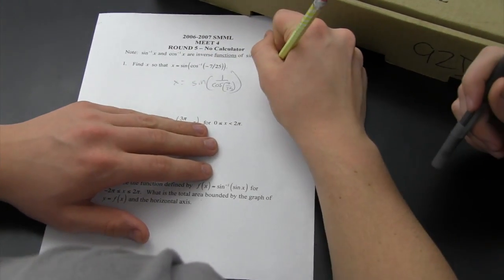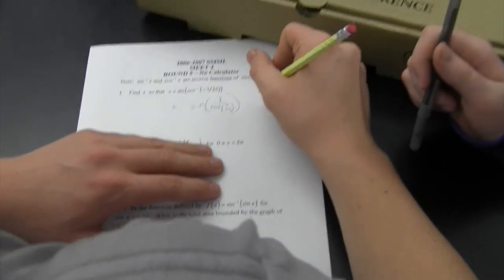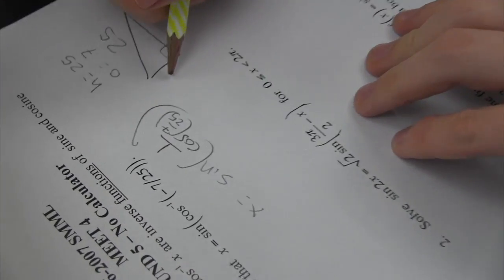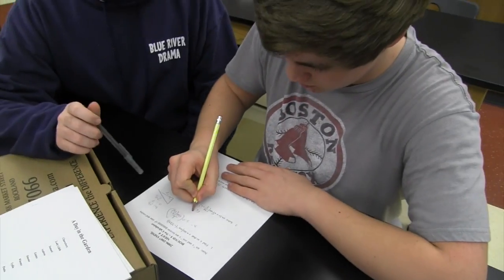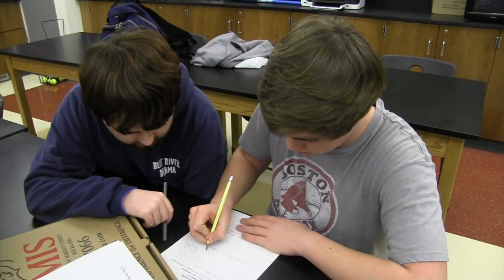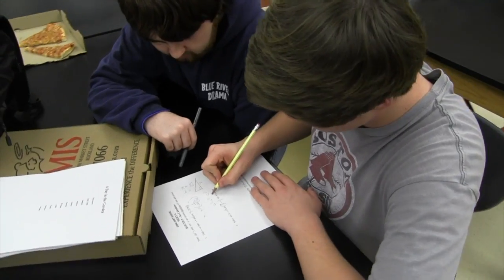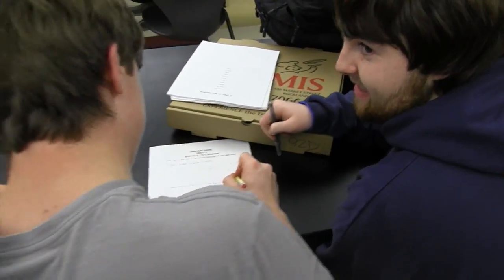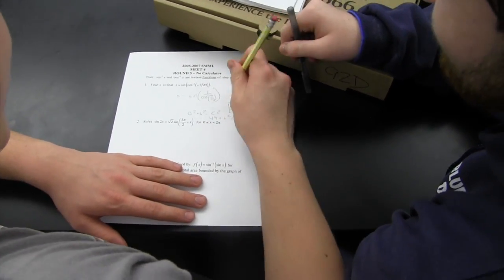It all adds up for the Hanover math team